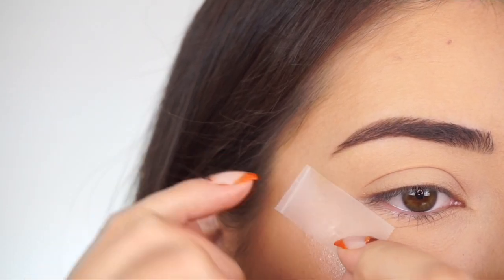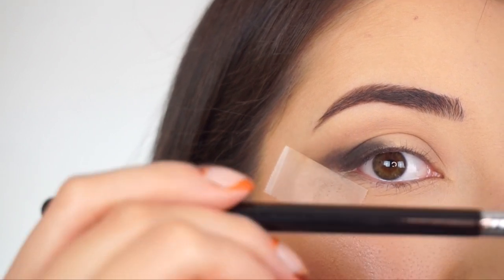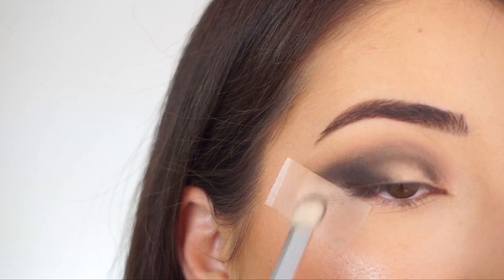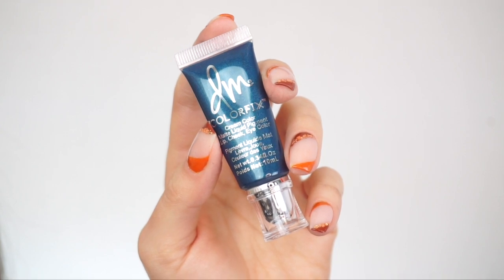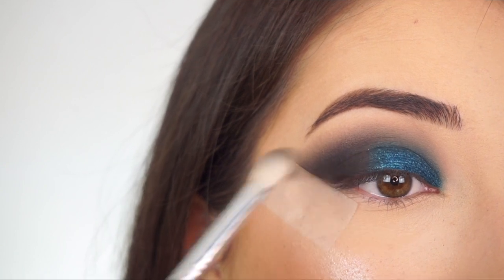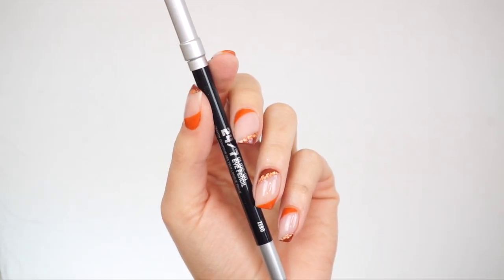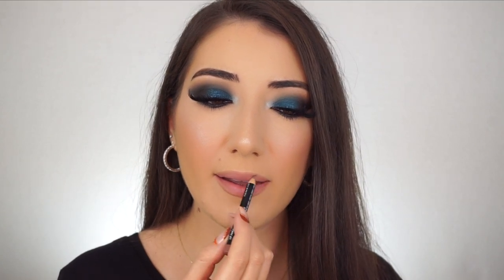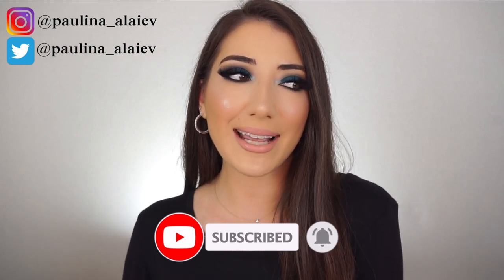BLUE SMOKEY CAT EYE MAKEUP TUTORIAL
I hope you enjoyed this blue smokey cat eye makeup tutorial!

JEWELRY by LB Diamond Inc.
PRODUCTS USED:
Danessa Myricks ColorFix Cream Color Matte Liquid Pigment ‘Magnetic’
Urban Decay 24/7 Glide-On Eye Pencil ‘Zero’
NYX Cosmetics Lip Pencil ‘Nude Beige’

XOXO,
Paulina